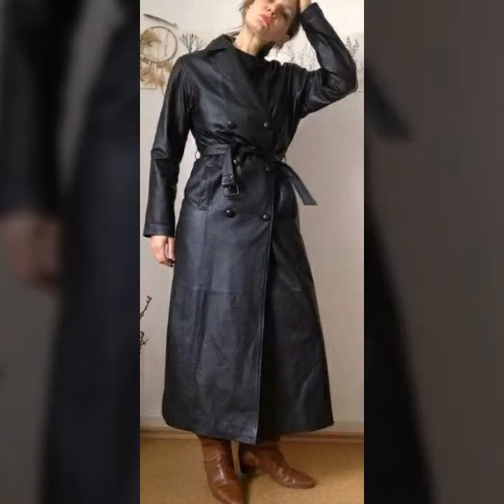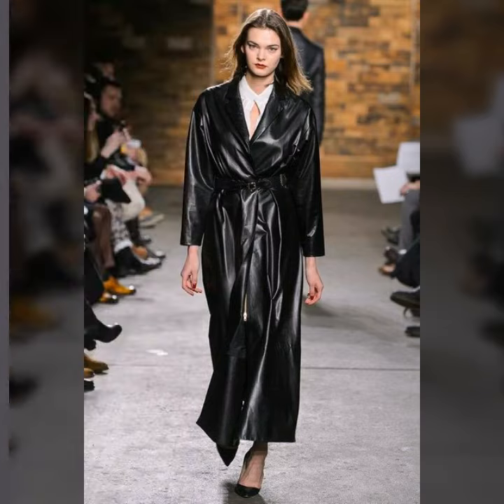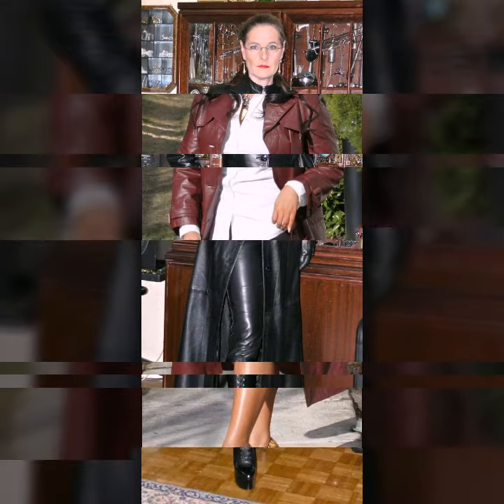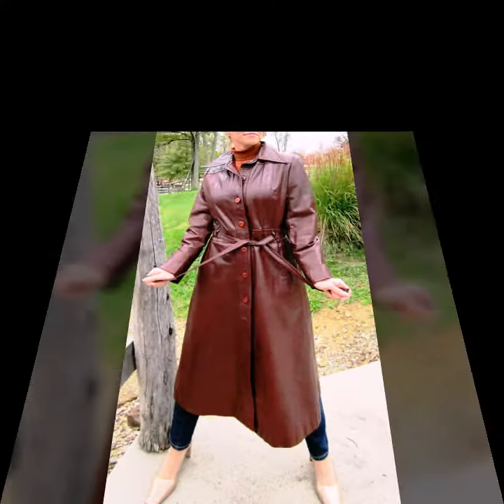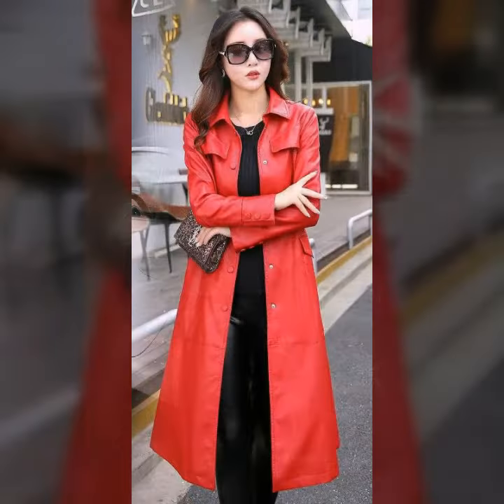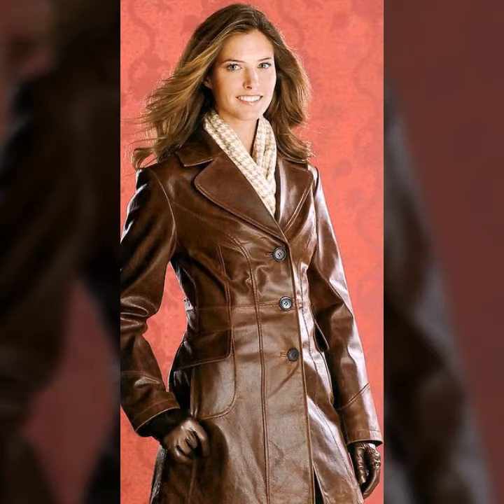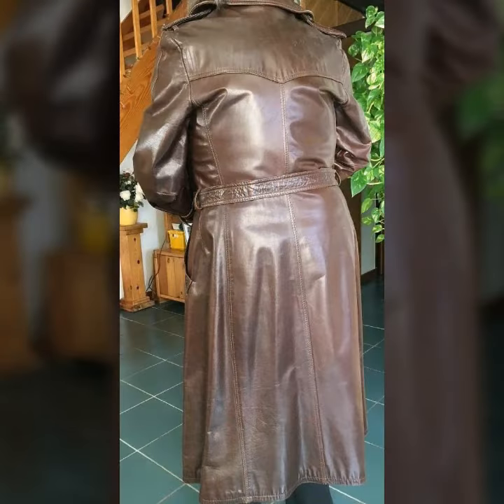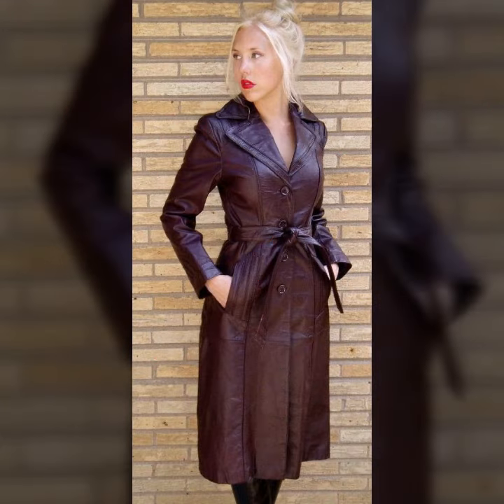leather long coats / Latest leather fashion